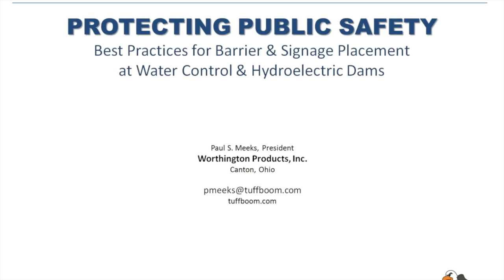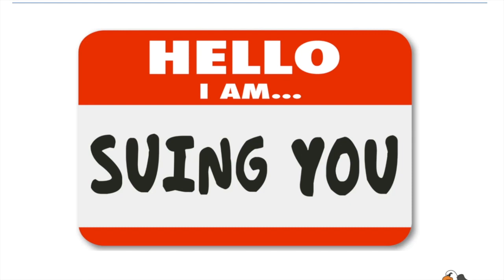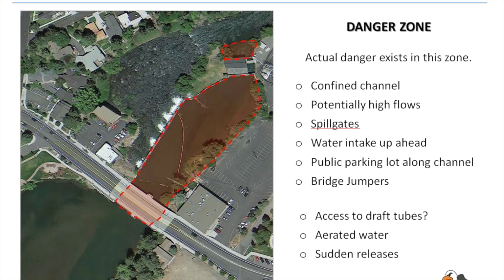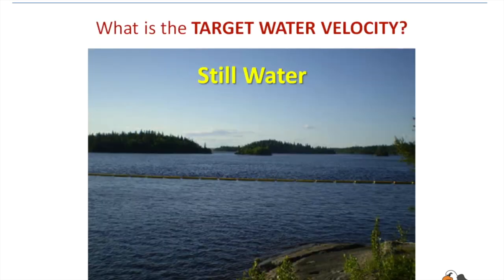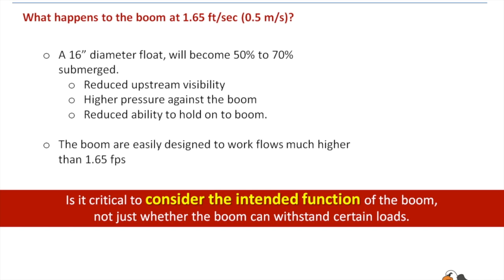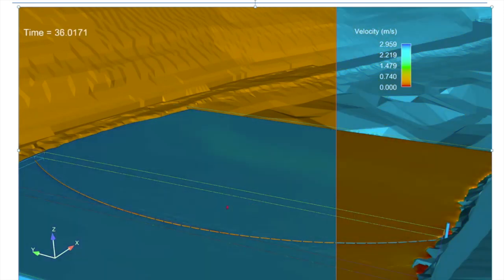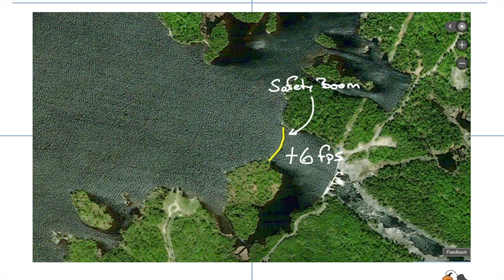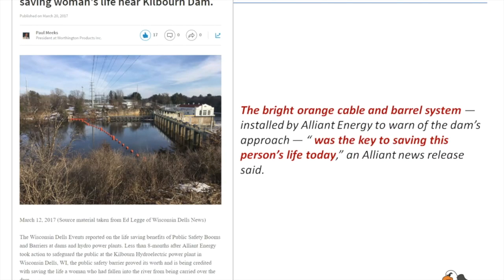Public Safety Around Dams - Where do I place my booms, buoys and signs?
People are dying at our nation's dams.  Not because they want to, but often because they do not know any better.  In this presentation, we showcase the current BEST PRACTICES for Public Safety Around Dams and provide practical solutions to improve your dam & public safety program.

ABOUT US...
Worthington Products started in 2001 with our first installation at the Brilliant Generating Station in Marietta, Ohio, and with a single product, TUFFBOOM, the world's first roto-molded log boom.

Today, Worthington is recognized worldwide for our experience, expertise, and product range which now includes HDPE Pipe, Molded Plastic, and Steel Pontoons with barrier designs lasting from 17-years to over 50 years.